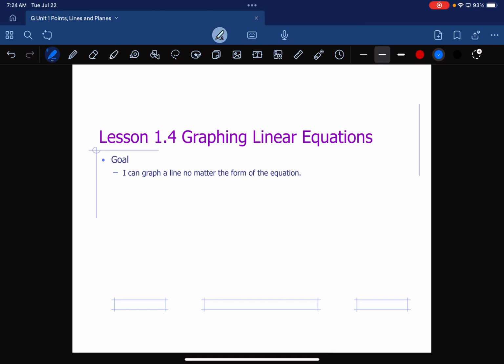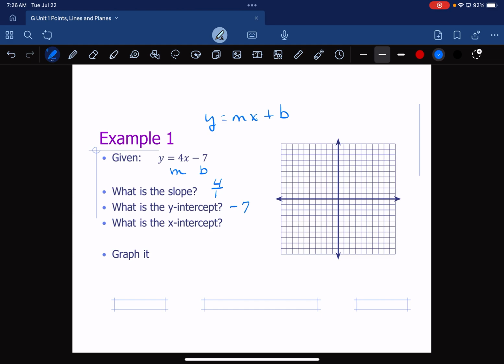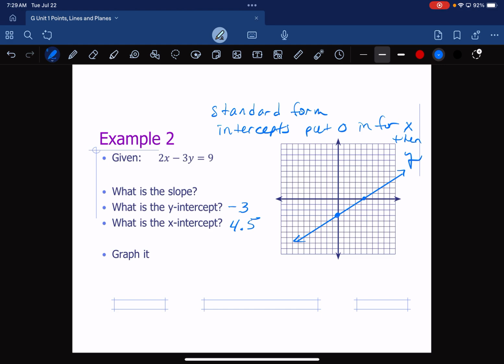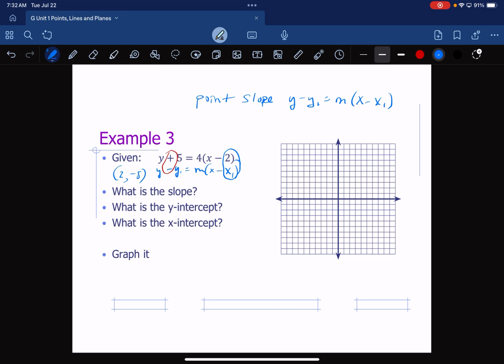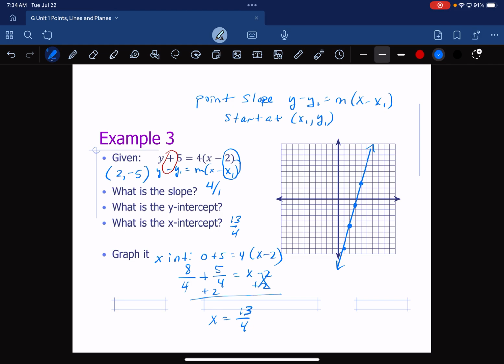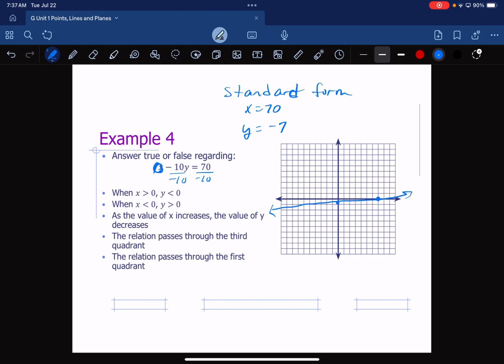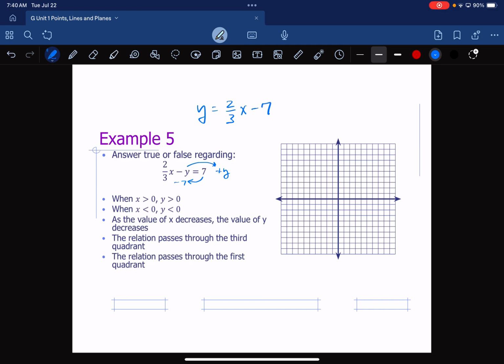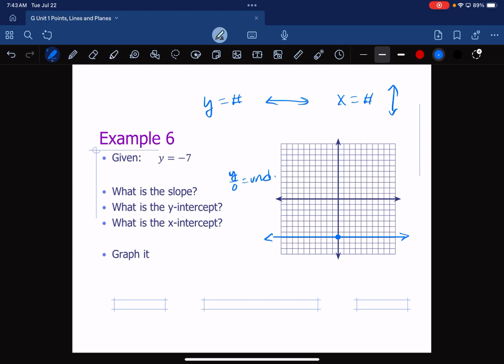G Lesson 1.4 Graphing Linear Equations